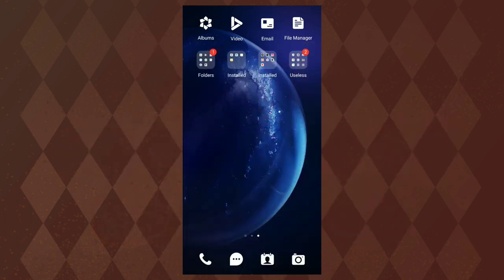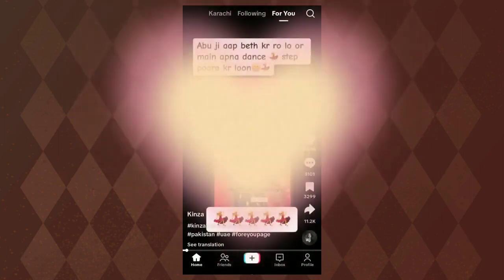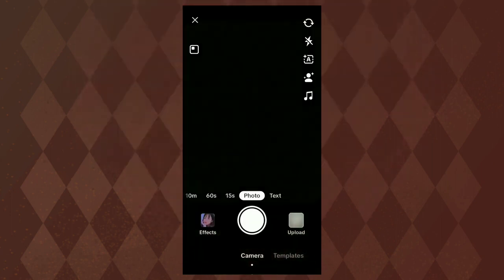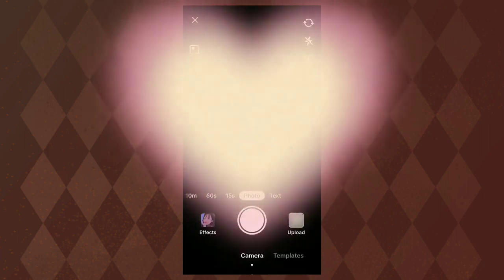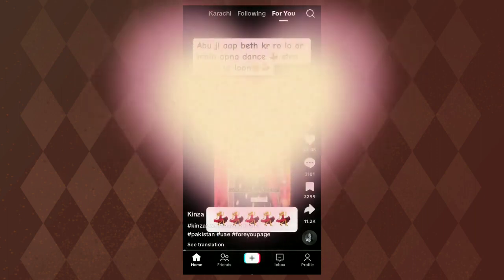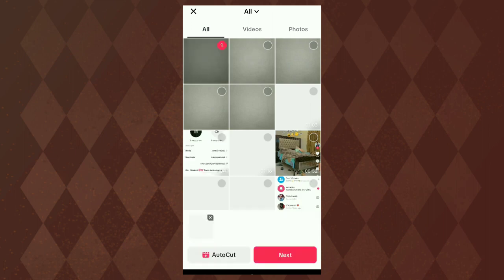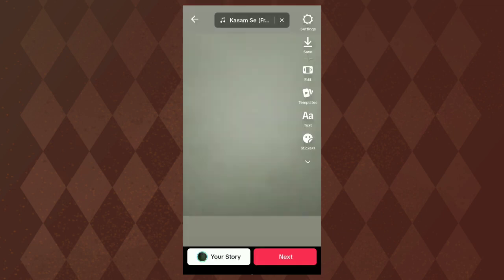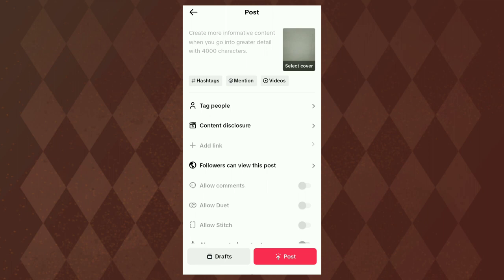How to Add Pictures on TikTok (2024)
Adding Images to TikTok: A Comprehensive Guide with Photo Upload Tutorial for TikTok 2024

Queries Solved:
1. TikTok photo upload
2. Adding images on TikTok
3. TikTok picture tutorial

In this video, learn how to enhance your TikTok content by incorporating images into your videos. Discover the step-by-step process of uploading pictures to TikTok in 2024, including tips for optimizing image quality and engagement. Whether you're a TikTok beginner or looking to level up your content, this tutorial will provide you with the knowledge and skills to make your videos stand out.